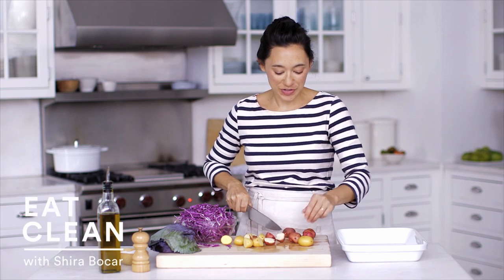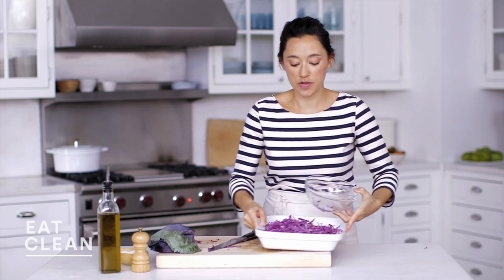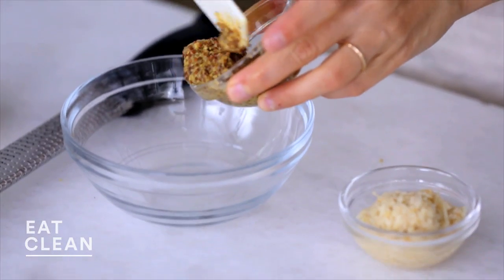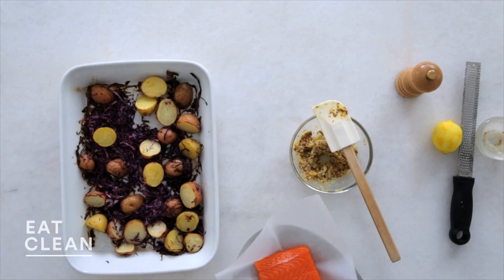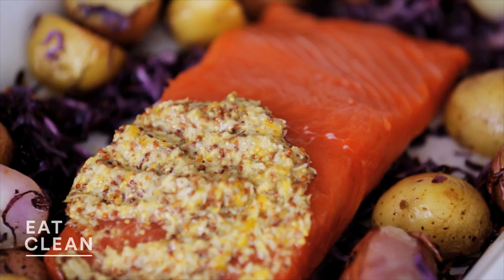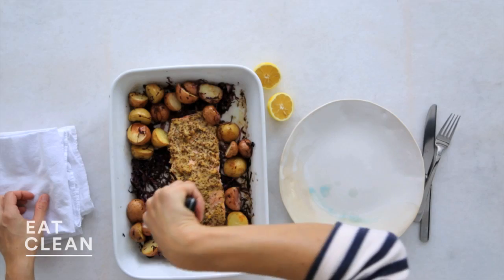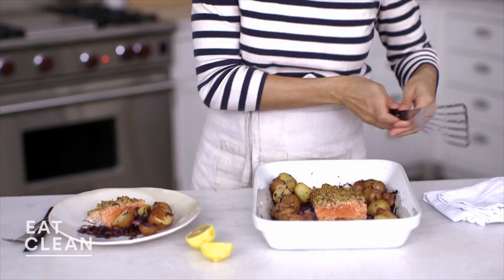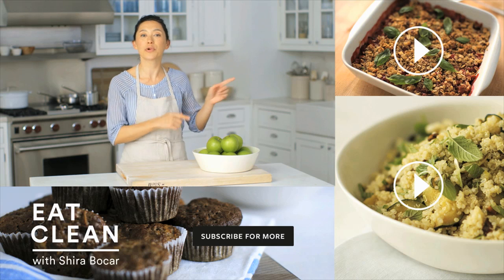One-Pot Roasted Mustard Salmon - Eat Clean with Shira Bocar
For an incredibly easy dish with quality ingredients and minimal prep time, this mustard salmon recipe is packed with healthy nutrients and full of incredible flavor!